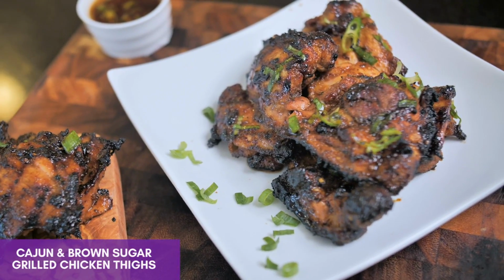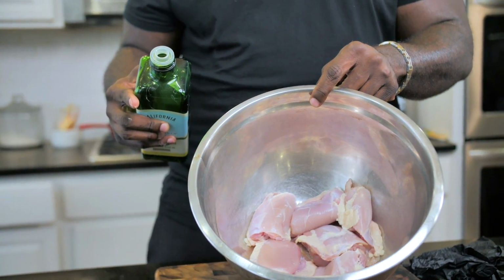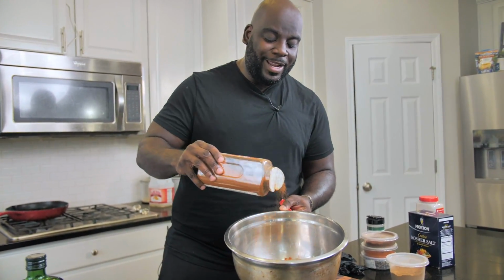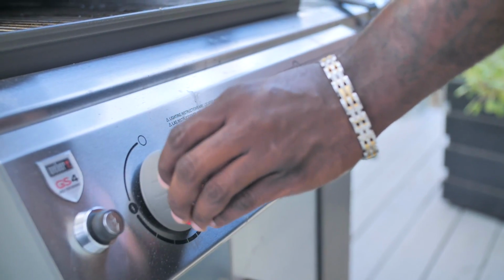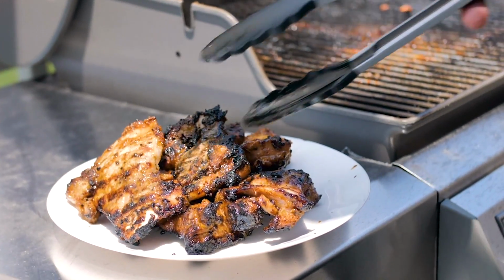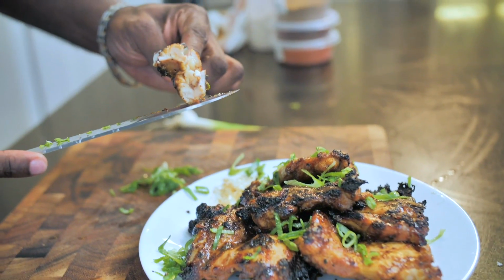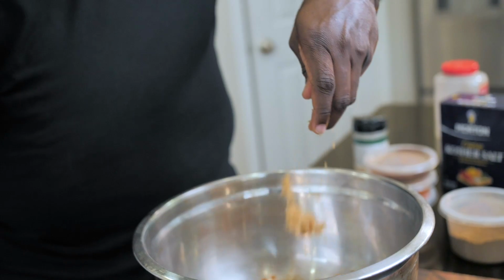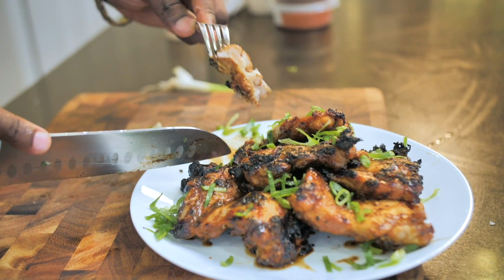Cajun & Brown Sugar Grilled Chicken Thighs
This is literally the easiest chicken recipe ever! Plus, with the grill, it makes it a super easy dish to make while cooking outside. Recipe is up on the blog...